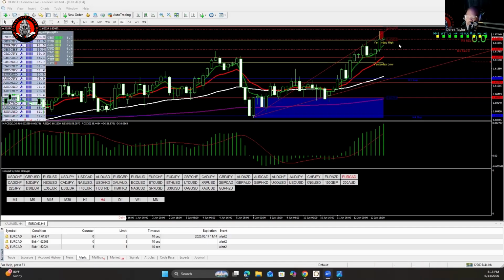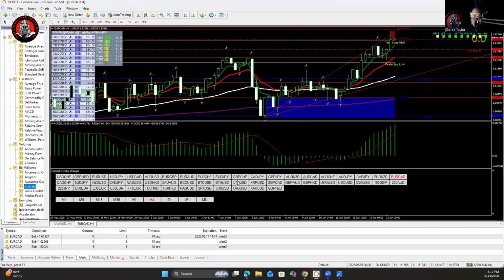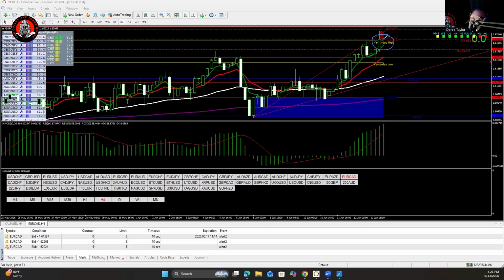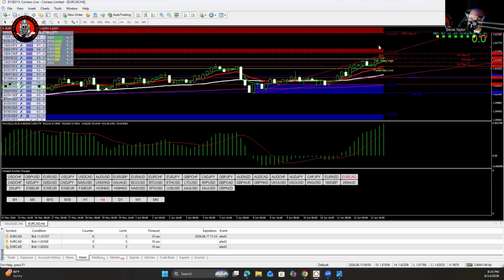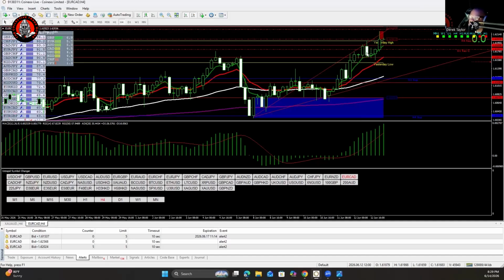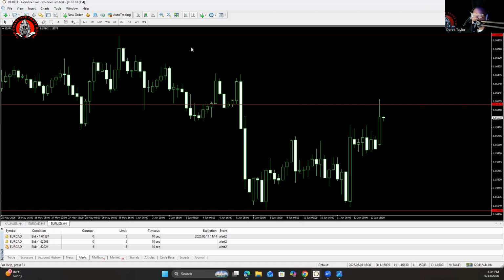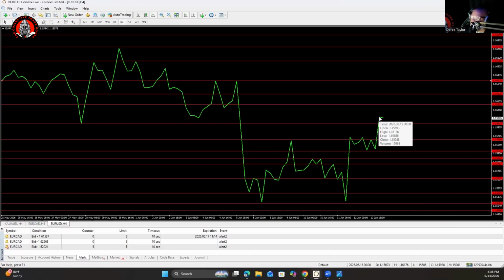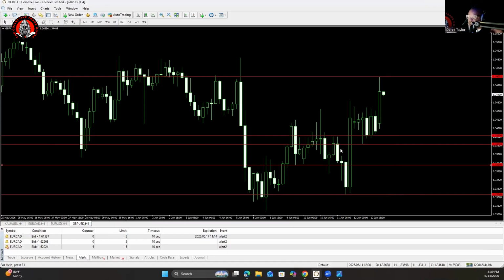Why You Keep Missing Entries (Market Structure Fix)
Understanding market structure is the foundation of every high‑quality trade. In this video, we break down how structure and price interact so you can read the market with confidence, identify clean entry points, and avoid the traps that catch most traders.

You’ll learn:
• How to use structure to anticipate market direction
• Why price reacts at key levels
• How to spot high‑probability entries and exits
• The difference between impulsive and corrective moves
• How to stay patient and let the market come to you